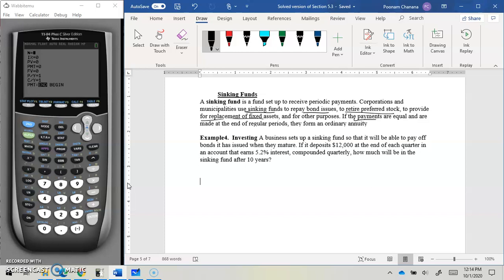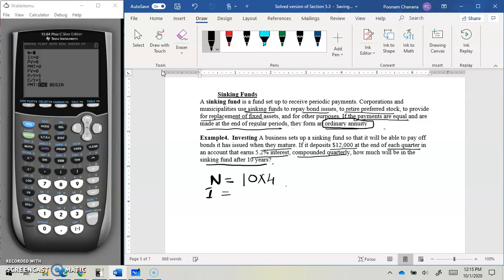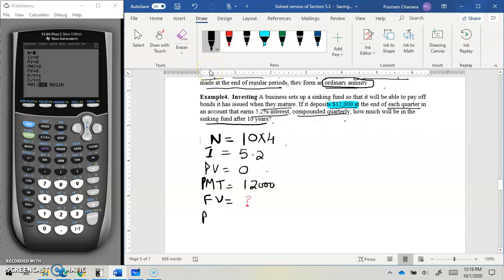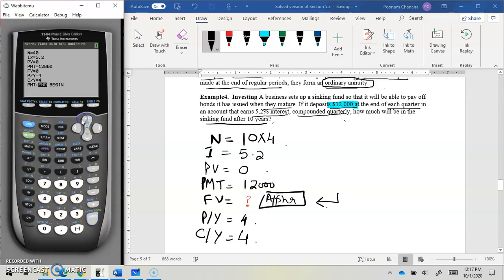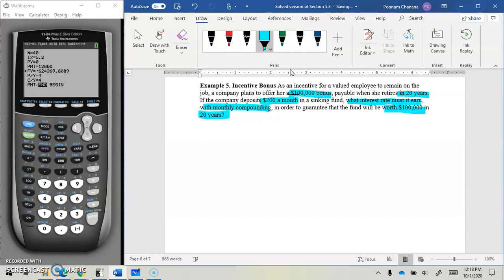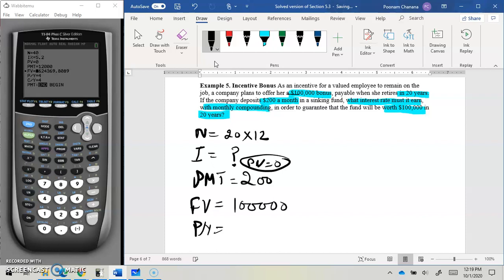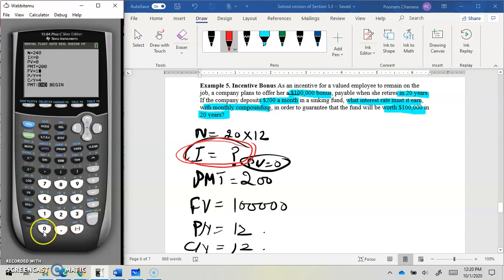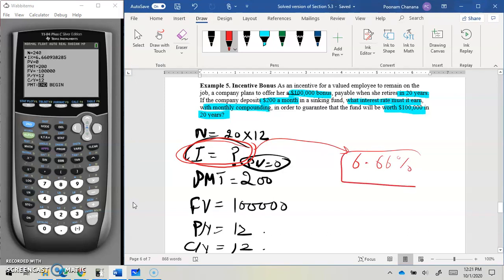Annuities, Future Value, and Sinking Funds Section 5 3 Part3